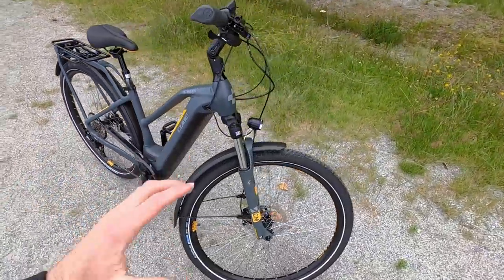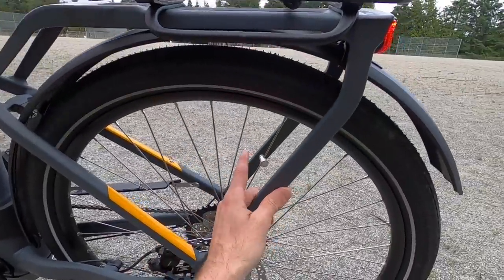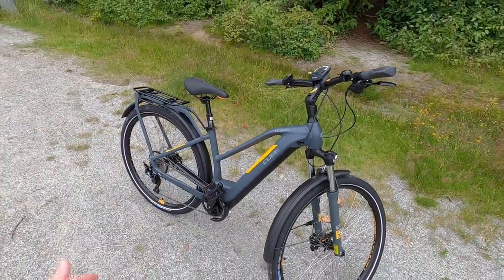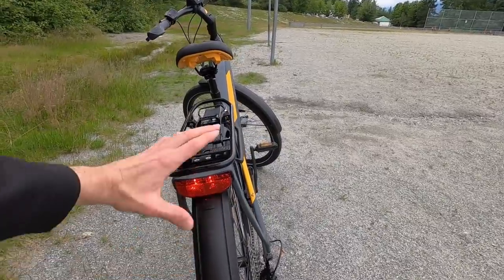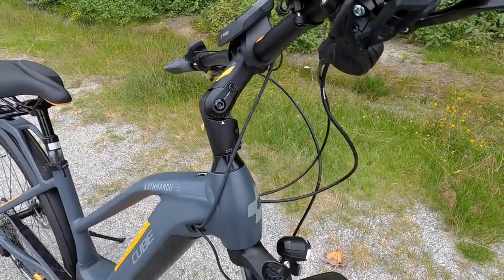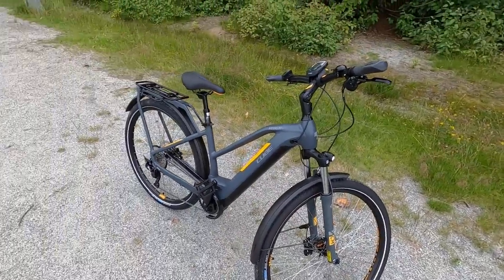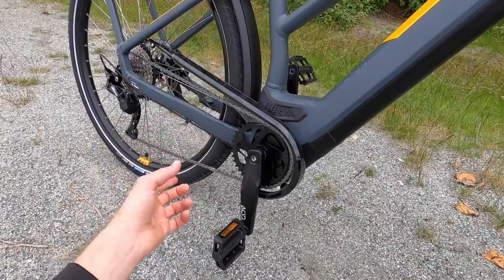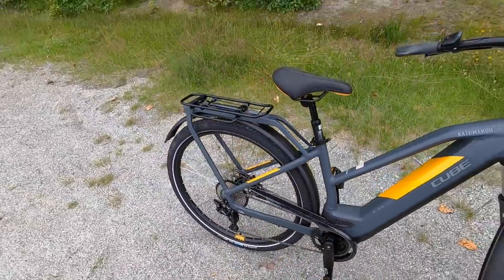CUBE Kathmandu Hybrid Pro 625 Review - $4k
The CUBE Kathmandu Hybrid Pro 625 is a high-quality ebike platform capable of long distances and steep climbs. Available in five frame sizes and three frame styles including step-thru, mid-step, and high-step. Only available in one color, but all accessories have matching accents (frame, fork, stem, handlebar, and saddle). Reliable extra-large Bosch PowerTube 625 battery pack provides excellent range and is completely hidden inside the downtube. Premium integrated lights run off of the rechargeable ebike battery and are well positioned for protection and visibility; the headlight has side windows and the tires have reflective paint to keep you seen. Comfortable memory foam saddle, locking ergonomic grips, adjustable-angle stem, suspension fork and suspension seatpost. Excellent rear rack should work with a trunk bag, panniers, or child seat. Included fenders and chain cover are effective, sturdy, and quiet when riding off road. Quick release wheels for easy fixes, puncture resistant Schwalbe Tires reduce flats. Comes with the slower Bosch compact 2 amp ebike battery charger vs. 4 amp. Battery cover does not lock to frame, removing and replacing battery requires the key. This ebike is fairly heavy for a hardtail because of the high capacity battery and integrated rear rack. Fairly basic coil suspension fork with preload adjust only.

0:00 Introduction
3:37 Drivetrain gearing overview
12:07 Lights overview
14:17 Motor details
16:35 Battery and charger
21:17 Display details
26:26 Advanced display settings
28:01 Walk mode
28:15 Ride test begins
30:59 Closeup drivetrain shots
34:17 Evening lights demo